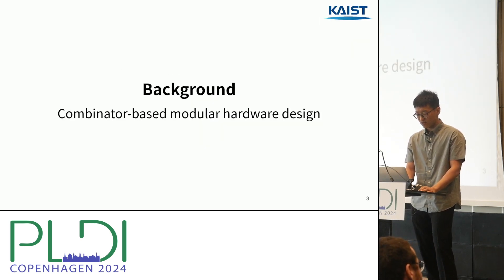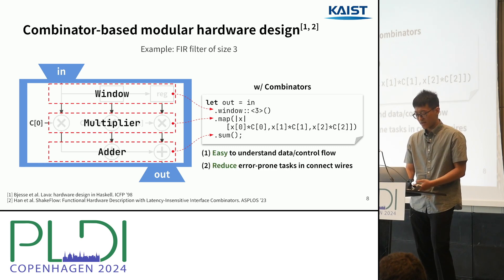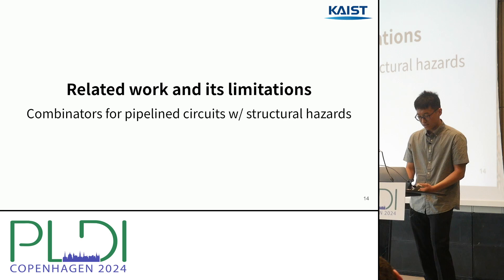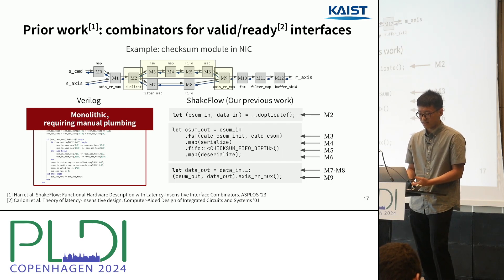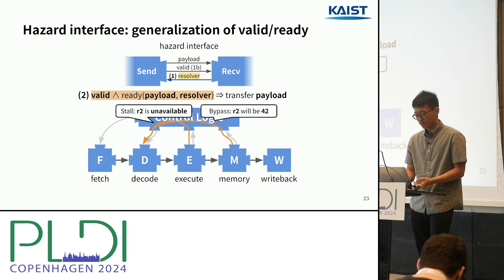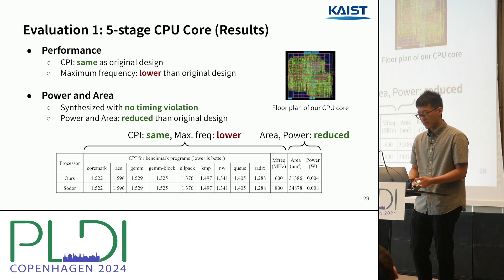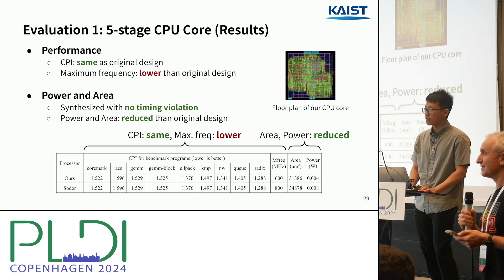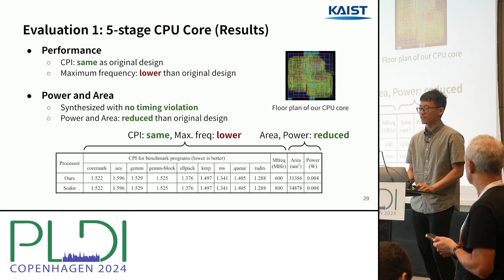[PLDI24] Modular Hardware Design of Pipelined Circuits with Hazards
Modular Hardware Design of Pipelined Circuits with Hazards (Video, PLDI 2024)
Minseong Jang, Jungin Rhee, Woojin Lee, Shuangshuang Zhao, and Jeehoon Kang

Abstract: Modular design is critical in reducing hardware designer's cognitive load and development cost.

However, it is challenging to modularize high-performance pipelined circuits with structural, data, and control hazards because their resolution---stalling, and bypassing, and discard-and-restarting---introduce cross-stage dependencies.

The dependencies could potentially mandate monolithic control logic and create combinational loops, hindering modular design.

An effective method to modularize pipelined circuits is valid-ready interfaces, but they apply to a relatively simple form of pipelined circuits only with structural hazards.

We propose hazard interfaces, a generalization of valid-ready interfaces that can modularize pipelined circuits not only with structural but also with data and control hazards.

The key idea is enveloping the cross-stage dependencies within interfaces.

We also design combinators for hazard interfaces in the style of map-reduce that facilitate decomposition of control logic.

We implement a compiler (to synthesizable Verilog) for a prototype language supporting hazard interfaces and combinators, and design a sound and efficient type checker that proves the absence of combinational loops.

With case studies on 5-stage RISC-V CPU core and 100 Gbps Ethernet NIC, we demonstrate that hazard interfaces indeed facilitate modular design while incurring no noticeable cost in performance, power, and area over reference designs in Chisel and Verilog.